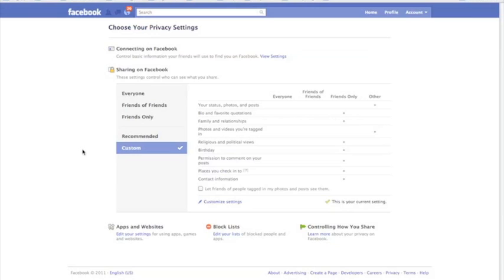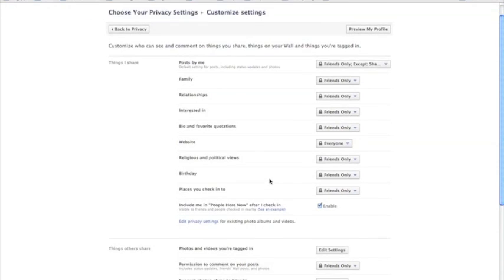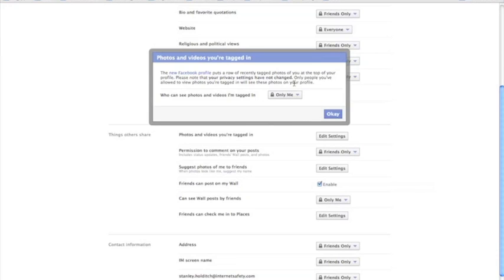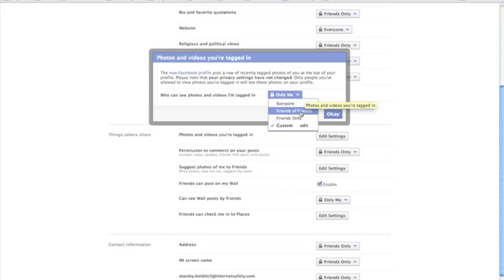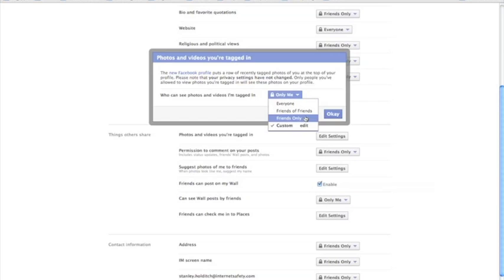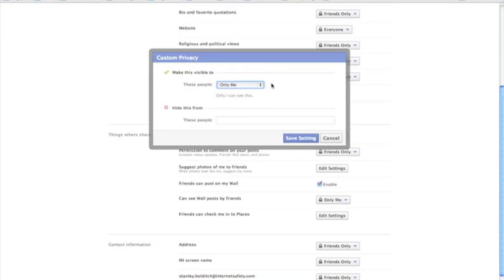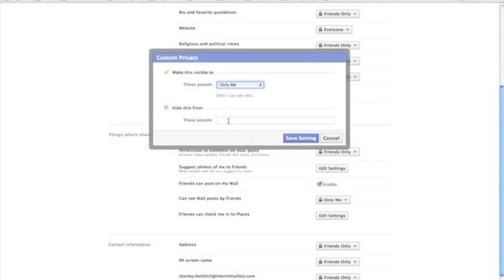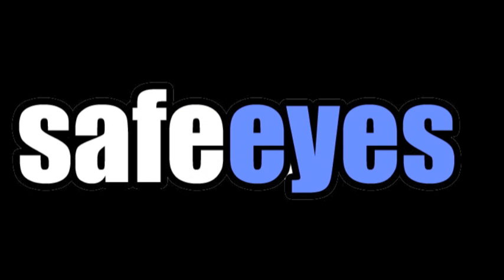How to Control Photo-Tagging on Facebook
A quick tutorial of how to control who can see photos that you are tagged in on Facebook. Useful for Facebook users of all ages.